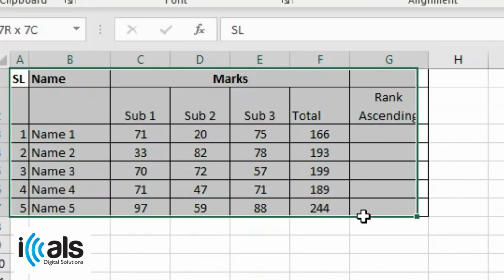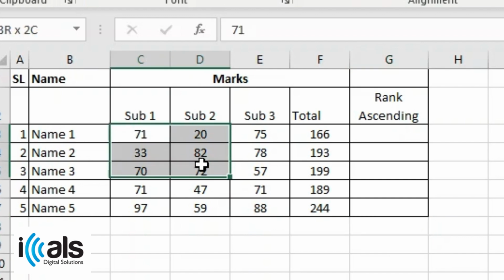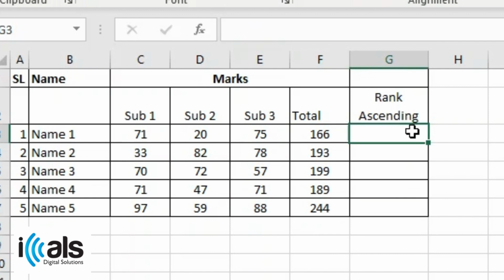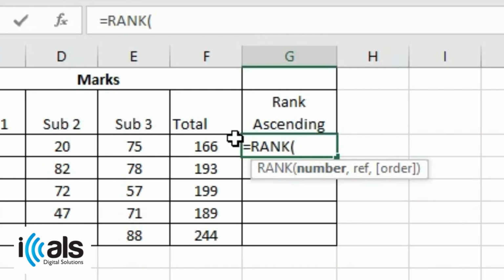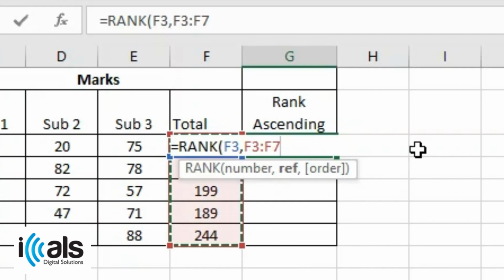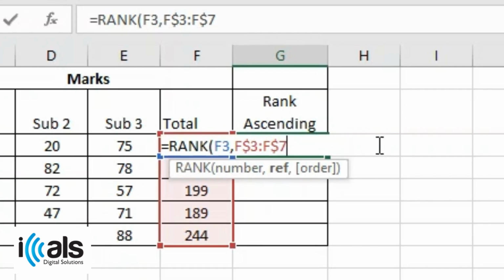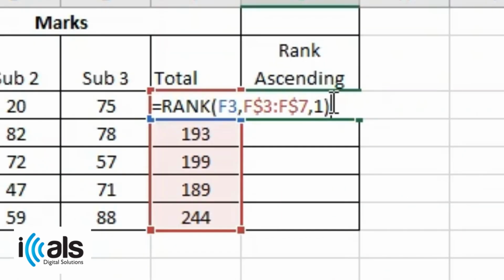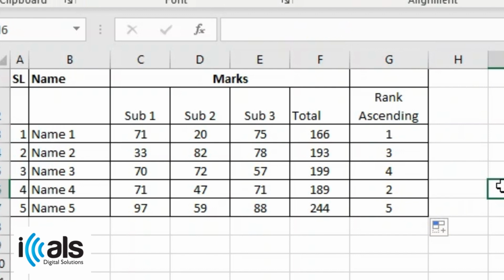How to get rank in ascending orderin Excel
Welcome to our quick Excel tutorial.
In this video, we'll show you how to rank data in descending order using a simple formula in Excel.
Open your Excel spreadsheet with the data you want to rank.
In this file, we have the marks of five students across three subjects, along with their total scores.
We'll rank the students in descending order.
First, select the cell where you want the rank to appear.
Enter the rank formula.
Type =RANK to start the formula.
Select the cell you want to rank.
In this case, it's F3.
Then, select the range of cells to rank against.
In our case, it's C3 to C7.
So type C$3, C$7.
Note to put dollar sign before cell number.
To rank in descending order, put a comma, type one and press enter.
This number stands for ascending order.
The complete formula should look like this.
=RANK, F3, F$3, F$7, 1.
Drag the fill handle down to apply the formula to other cells in the column.
Your data is now ranked in descending order.